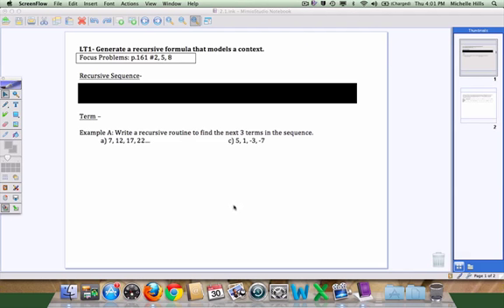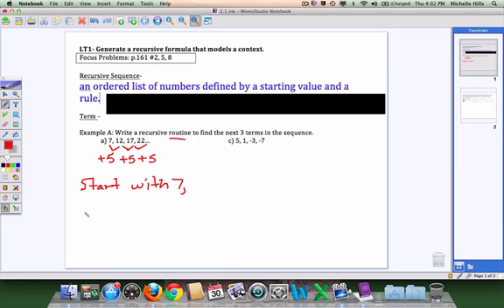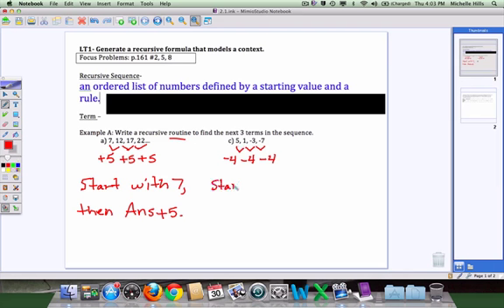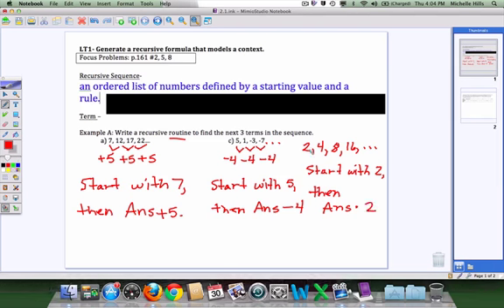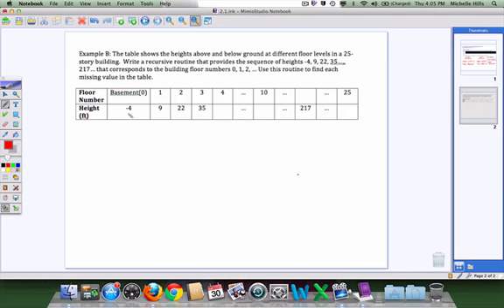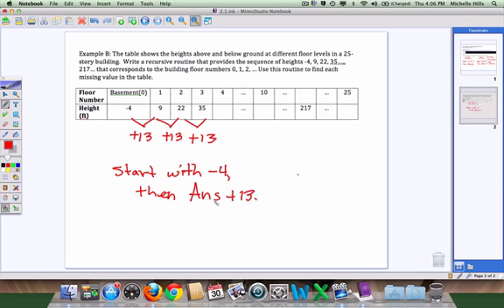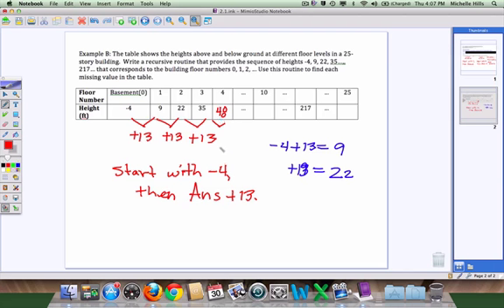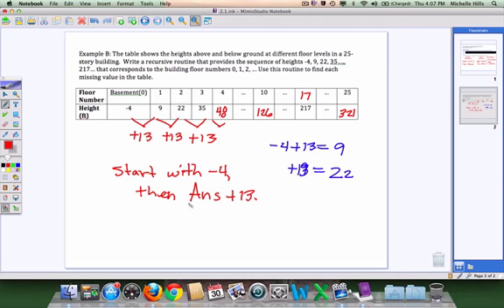Algebra 2.1 Notes mov